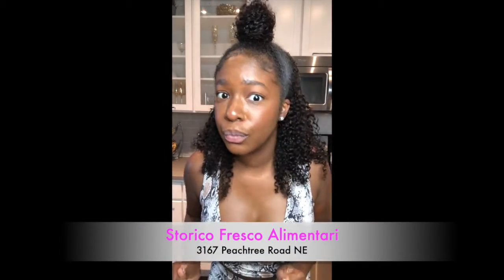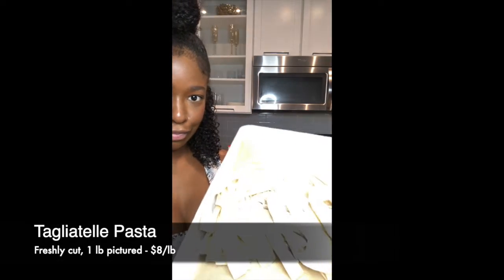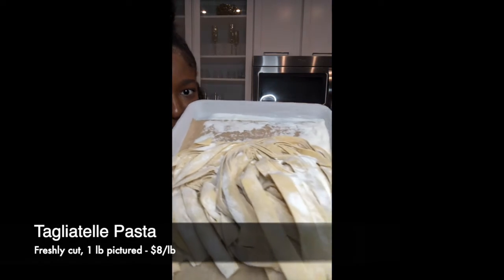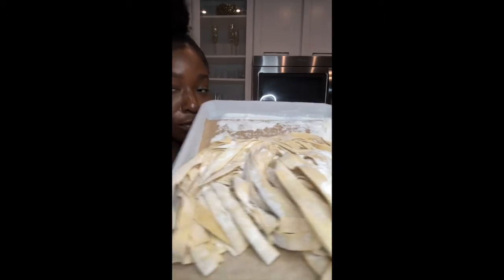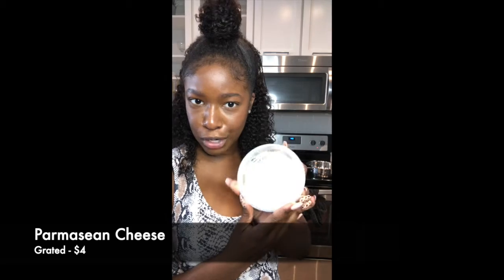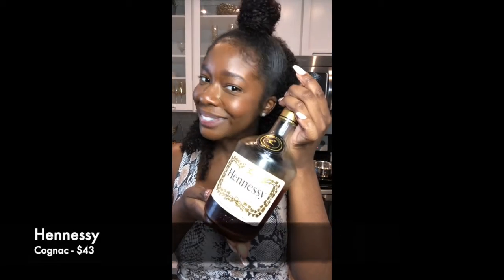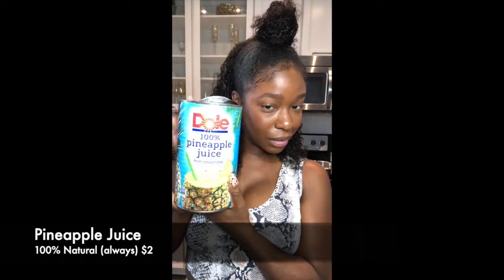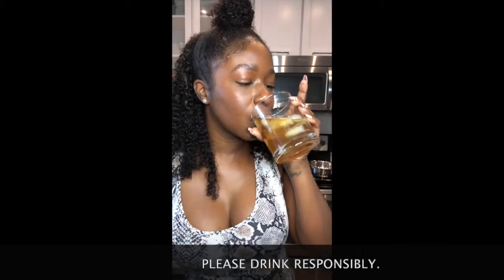Cooking at Home ft. Storico Fresco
I have been craving pasta from @storicofresch so I decided to hit up their retail market and make it do what it do! Their staff was super knowledgable and helped me piece together a BOMB take home meal that took only 10 minutes to prepare. Watch now to see how it turned out 😋